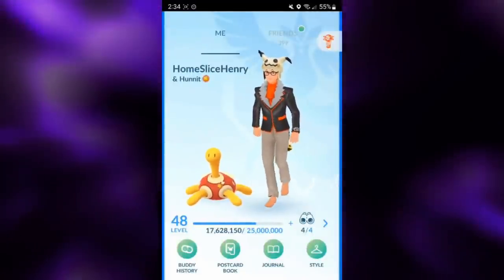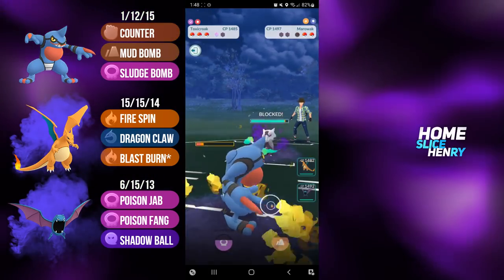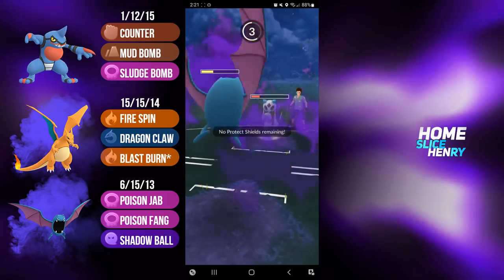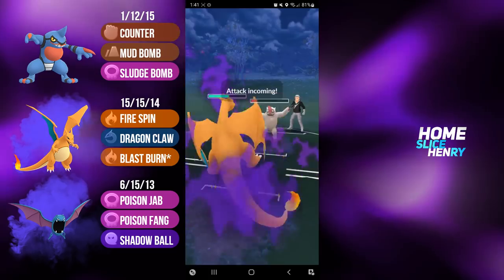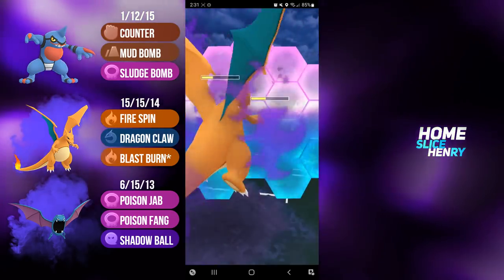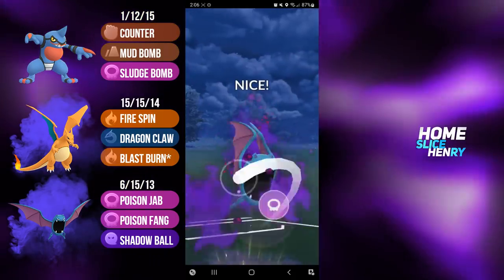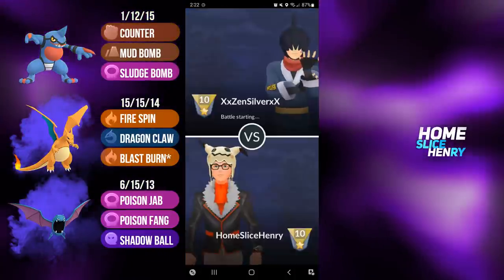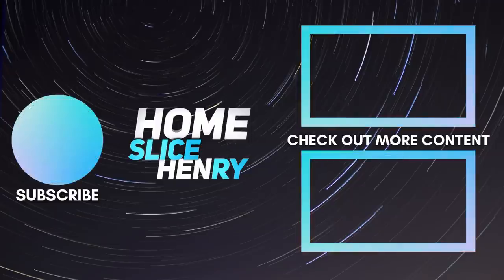SHADOW CHARIZARD UNLEASHED ON THE GREAT LEAGUE REMIX CUP! | Pokemon GO Battle League